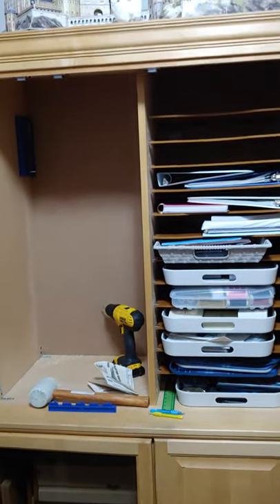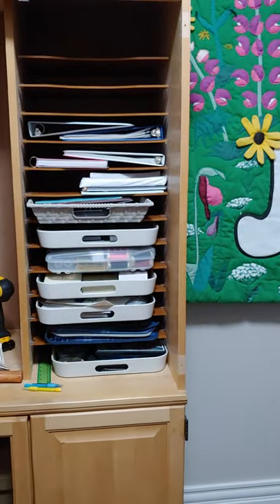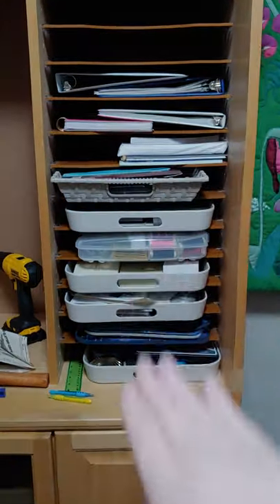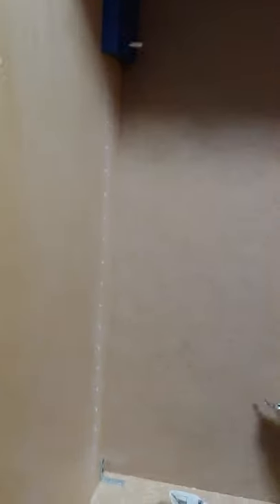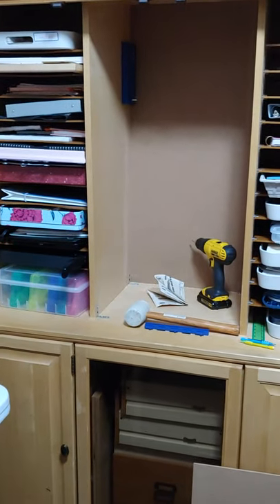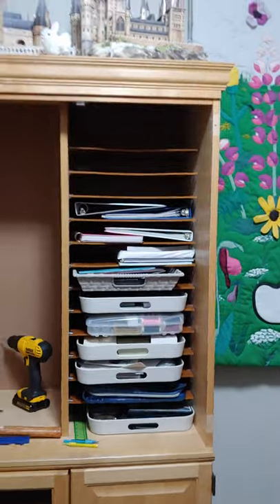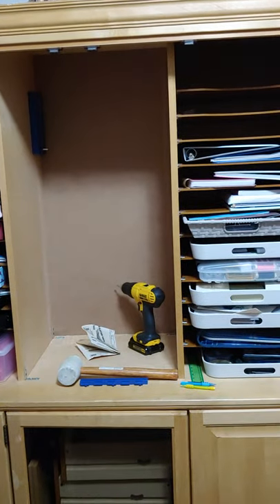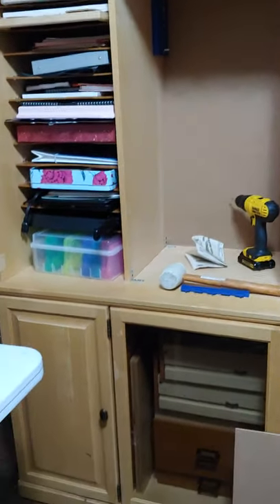Turning a TV cabinet into craft storage - Part 1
After ogling a beautiful craft storage system that was way out of my budget I decided to DIY our old TV cabinet which was sitting in our garage. I have been working without a set plan and just going a bit at a time to see what works. The shelf pin jig has definitely been the best 40ish dollars I've spent so far.